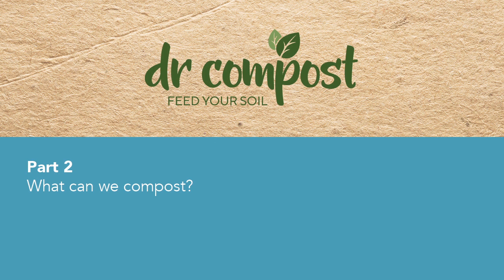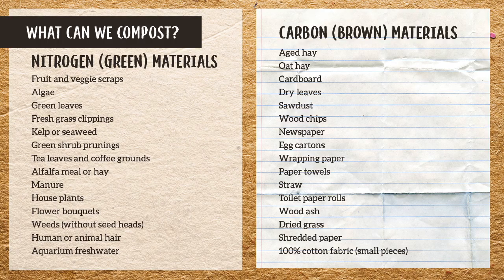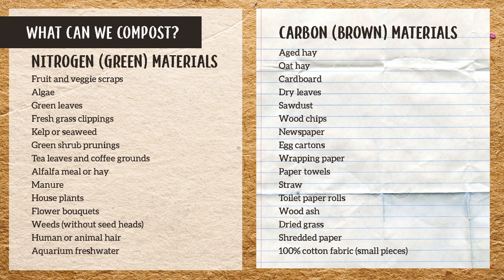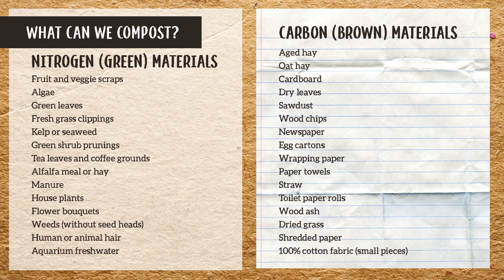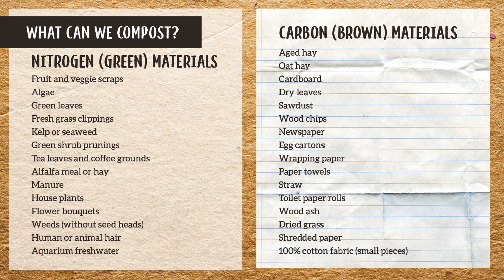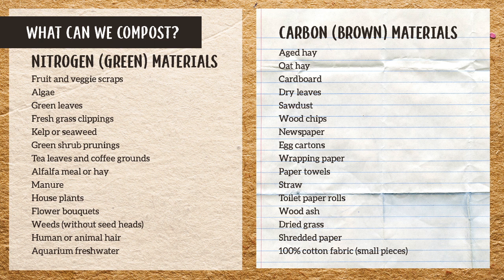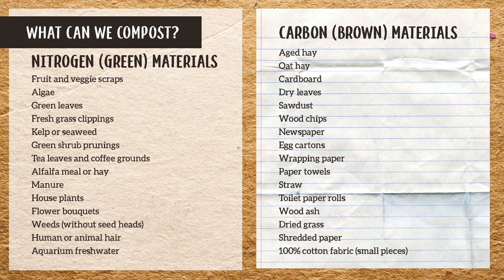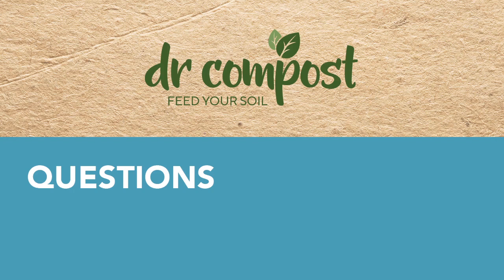Compost 101 with Dr Compost Part 2: What Can We Compost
If you don’t know what to compost, don’t stress, Dr Compost can help. In conversation with Sustainable Queenstown, Dr Compost will set you on the right path in part 2 of the Compost 101 webinar (recorded on 23 April 2020).